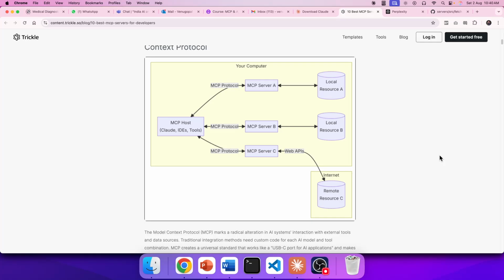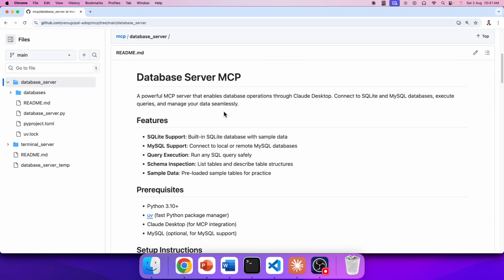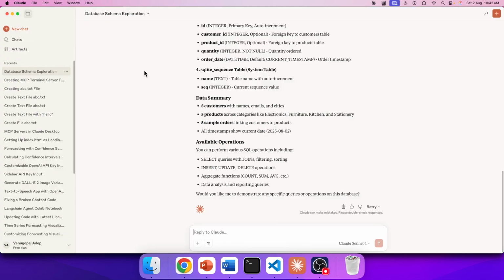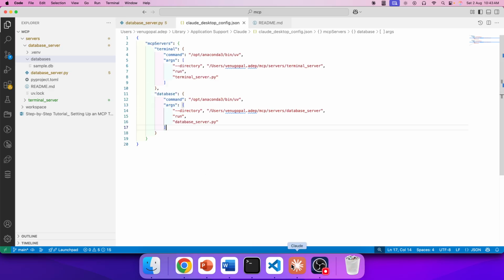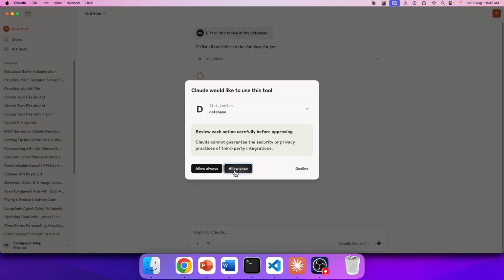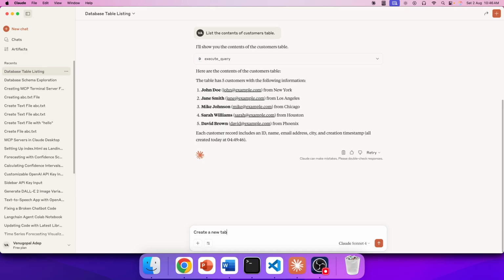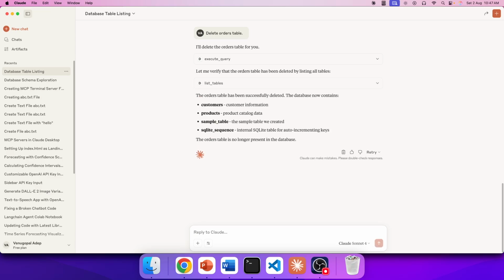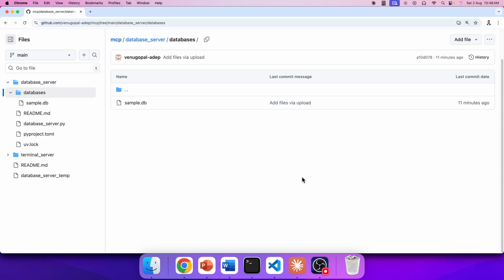MCP Database Server Starter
Welcome to the Database MCP Server!
This powerful tool lets you connect to both SQLite and MySQL databases, execute SQL queries, and manage your data with ease.
Whether you're a developer or a data enthusiast, you can inspect schemas, list tables, and even load sample data for practice.
It's fully integrated with Claude Desktop, making database operations seamless and efficient.
Get started today and simplify your database workflows with the Database MCP Server!